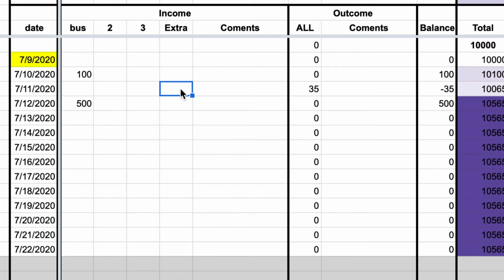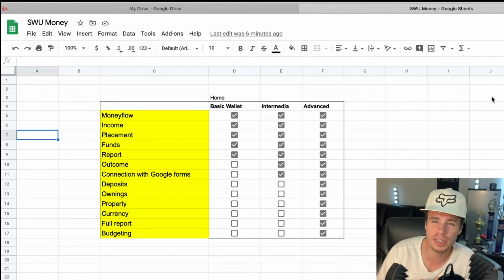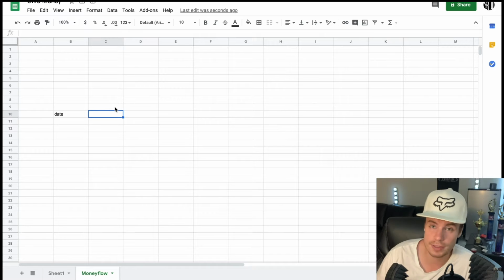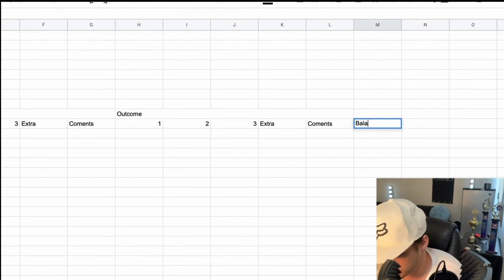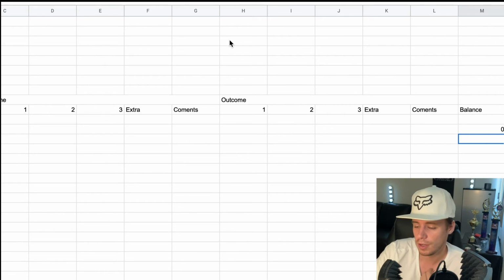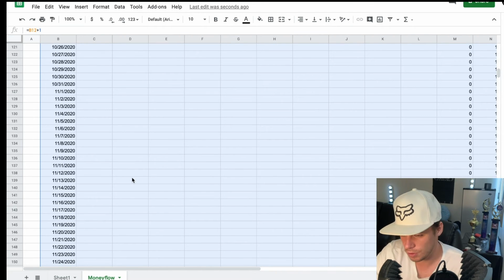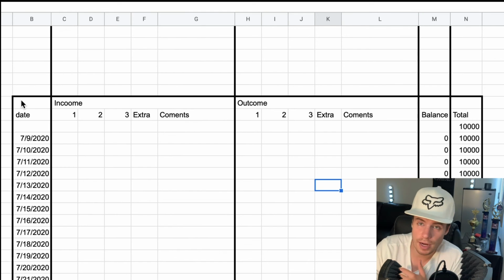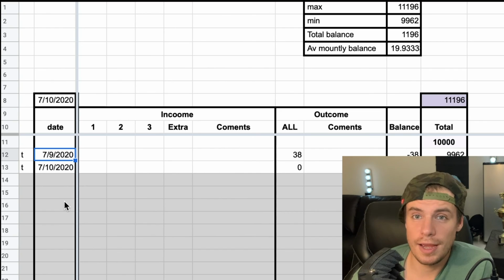CASH FLOW Google Sheets - 😎NEW MODEL 2020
Cash flow google sheets,  cash flow google sheets template, cash flow. FREE BONUS IN DESCRIPTION (click on a SHOW MORE)

01:15 - Intro
01:28-  Presetting's
02:00 - how to rename Google spreadsheets
02:30 - Starting create money flow
05:12 - Functions and formulas part
07:20 - Adding your savings in money flow
08:39 - first customatisation
10:28 - how to work with this moneyflow sheet
11:20 - FINAL STEP Changing first date (IMPORTANT)
Hey here - my link on skillshare, by using this link you will get FREE 2 months on all premium courses there!!

Here for creating cash flow I will be use google sheets.
You could use this for:
-cash flow analysis
-cash flow forecast
-cash flow in business

You could use Microsoft Excel for creating cash flow in excel  by same algoritm.
BTW cash flow game it is not what we are going be talking about
google sheets cash flow forecast template
google sheets money tracker
google spreadsheets for beginners
home budget spreadsheet
personal budget in excel
personal money management
spreadsheets